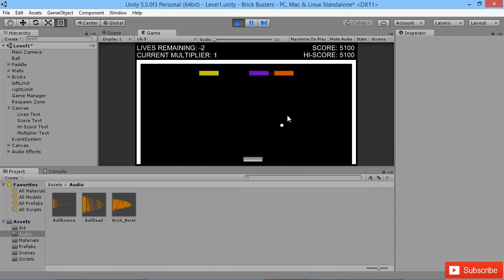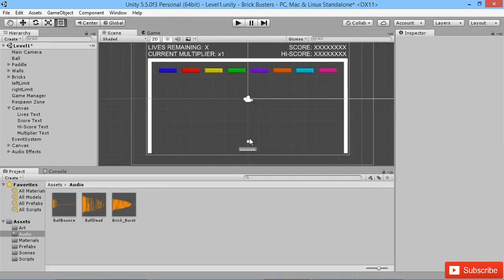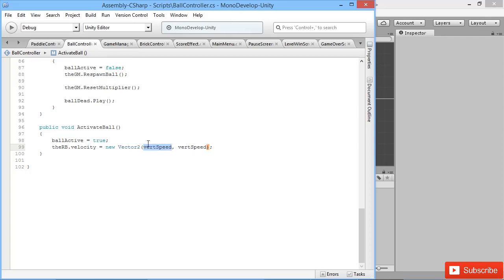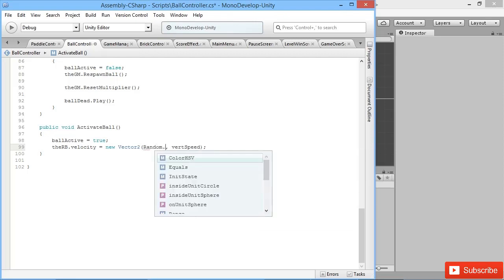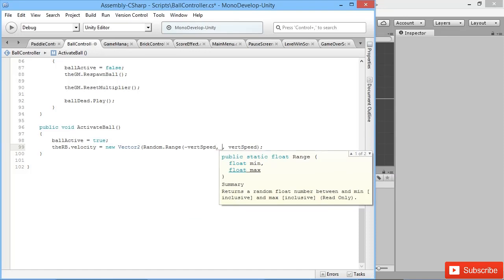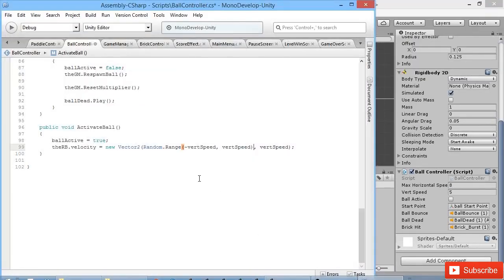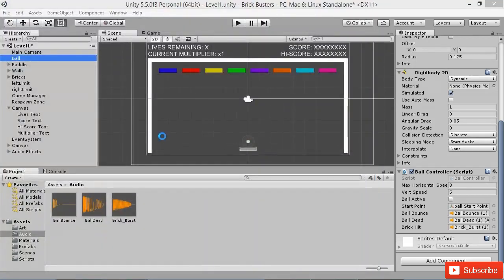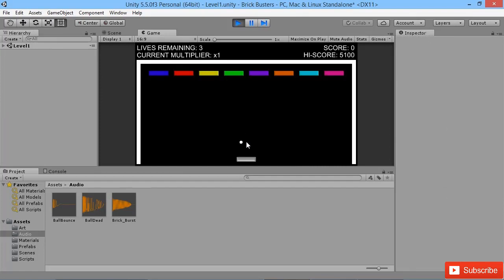How To Make 2D Android Game in Unity 2018 (Complete Tutorial) - #22